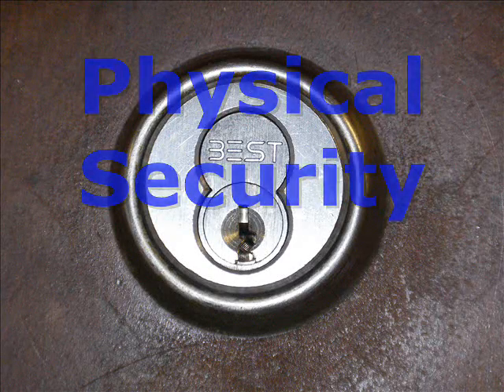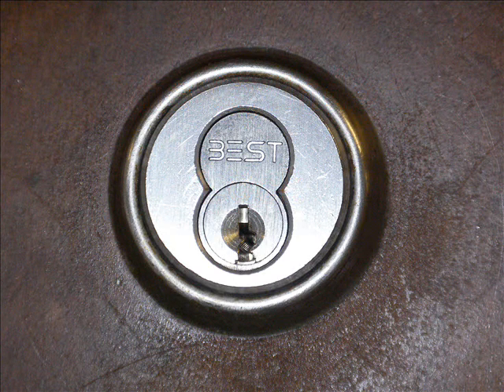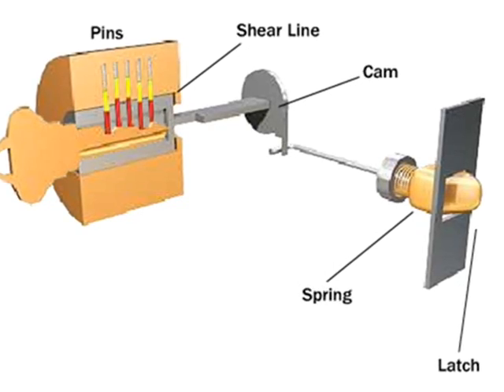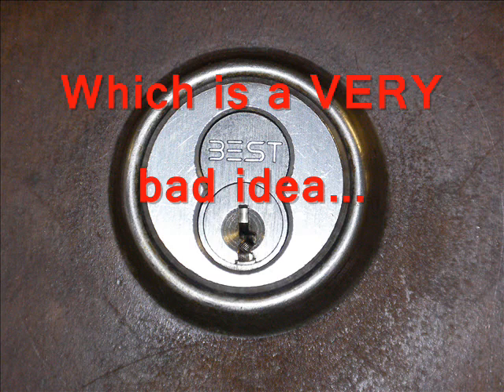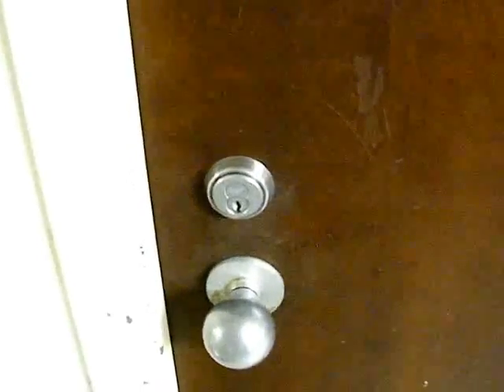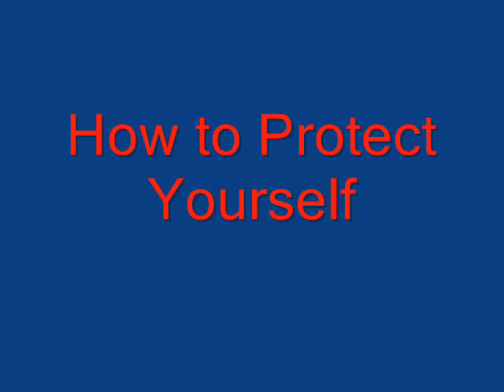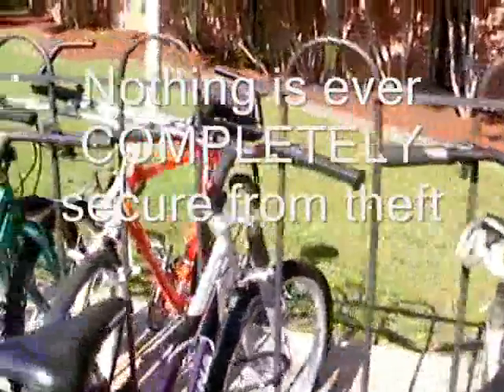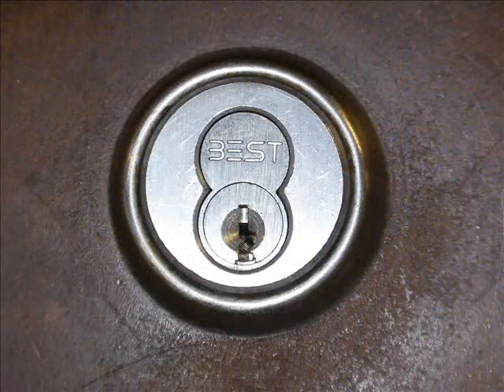Physical Security - Cylinder Lock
An education video for a college class project.